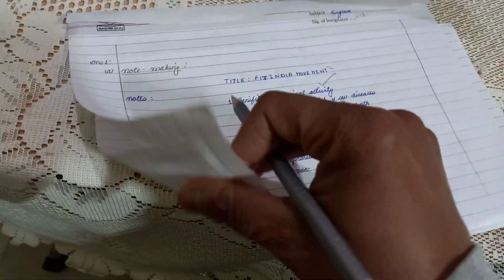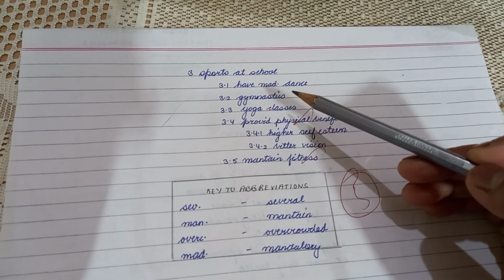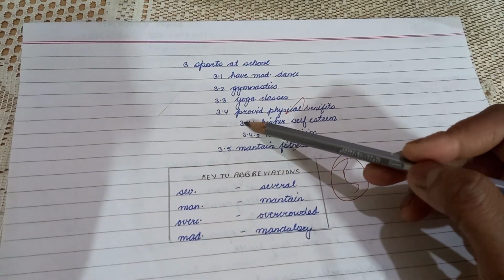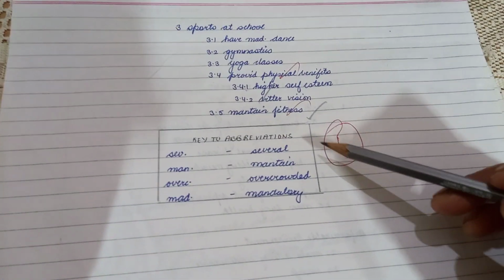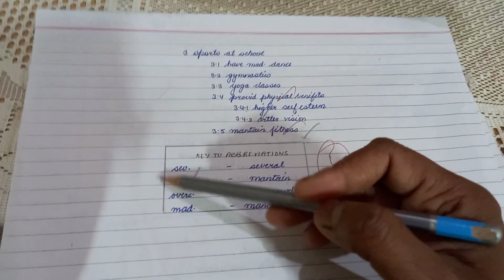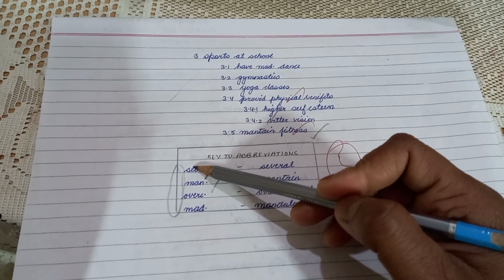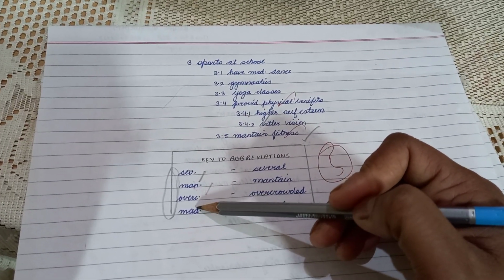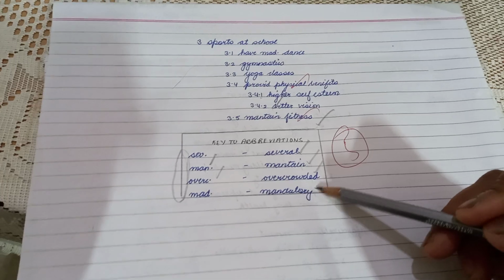Examples of Note-Making BestTricksForNoteMaking BestFormatOfNoteMaking WithExample#ToppersAnswers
This video contains examples of note-making written by students. This video will rectify all your confusion and mistakes being done regularly. Just watch it once and get perfection in writing notes.
Note Making is the most  important part of reading skills for Class 11 and 12 students.
NOTE MAKING is a special skill that is very useful to students and working professionals. It enables one to compress a large piece of information into a BRIEF, ORGANIZED and SUMMARIZED piece which can be referred to when required.
How are Notes helpful to us?
• To remember important details
• To prepare for examinations
• To plan Debates, Speeches and Lectures and participate
• To give Speeches and Lectures
• To take part in Discussions
Note-Making is a practical skill that can be used in different areas /fields.